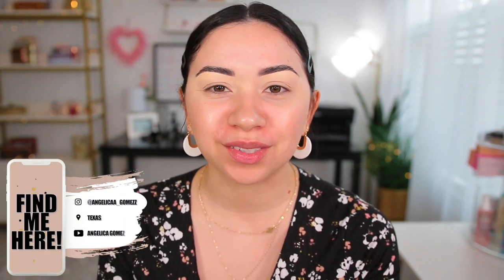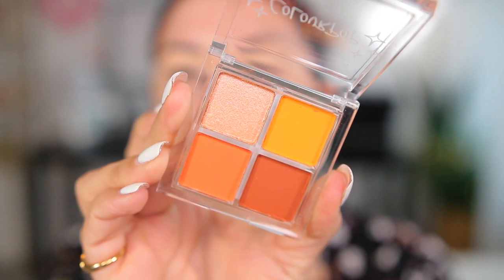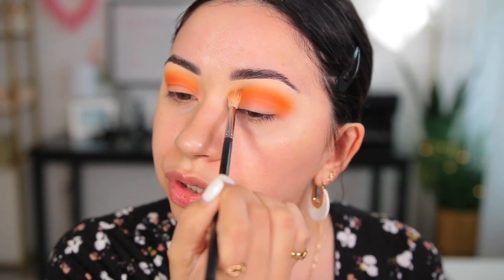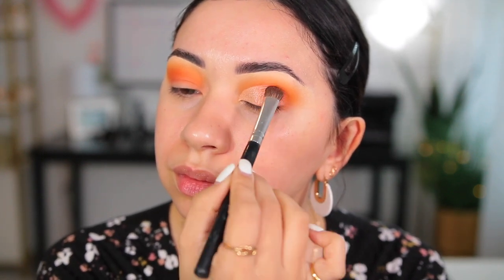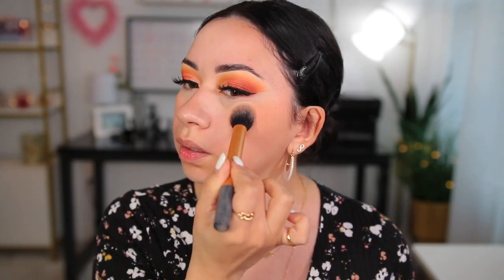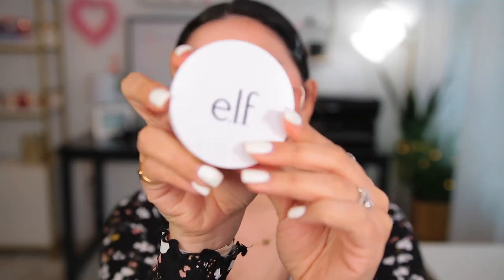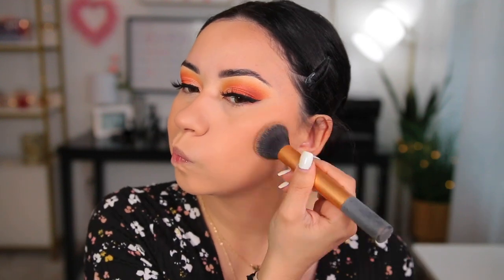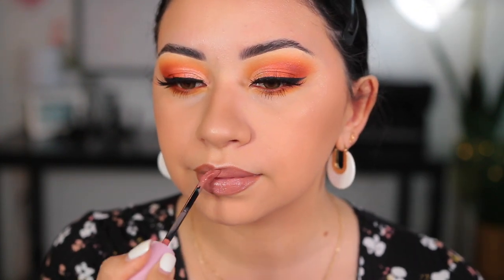TESTING NEW DRUGSTORE MAKEUP 2022 | ELF CAMO POWDER FOUNDATION COLOURPOP ON THE MANGO & MORE!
Testing new makeup from Ulta in today's first impressions video!
Finally put these new products to the test to see how they work out for me, have you tried any of these? Do you like any of them?

- CP Eyeshadow palette:
- Elf Primer
- Elf Concealer
- LA Girl Blush
- Elf Powder Foundation
- Ulta Bronzer
- Lip liner
- NYX Liquid Lipstick
- Too Faced Liquid Lipstick (Child Star)

What filming equipment do I use?
- Ring Light
- Lighting with remote
- Filming Setup Desk
- White Desk
- Shelves in my background